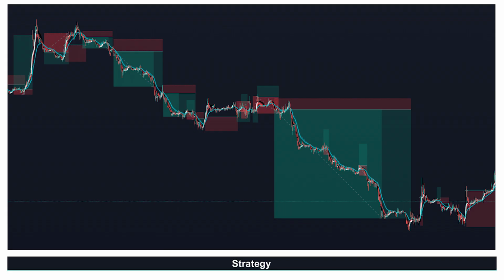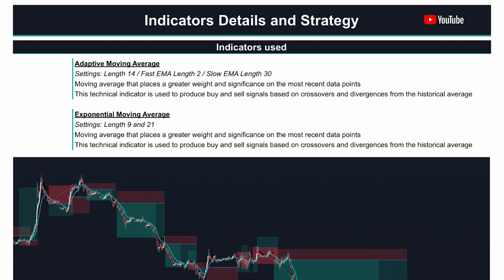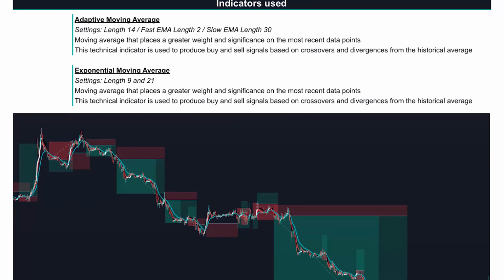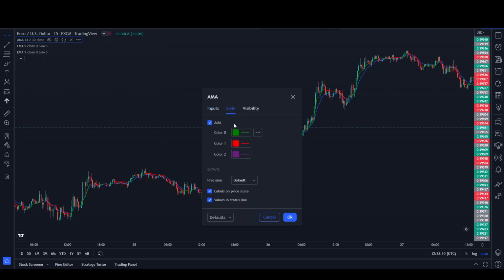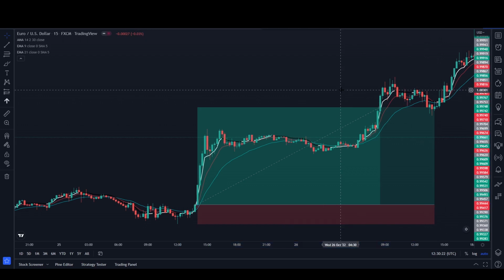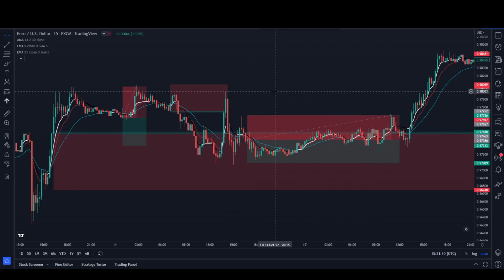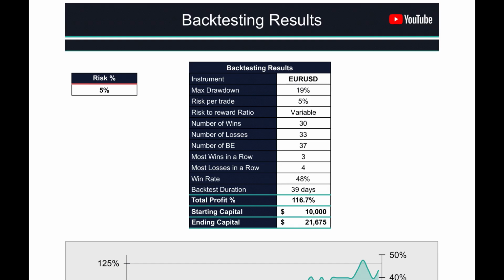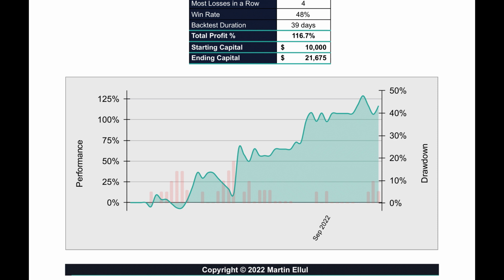Extremely Profitable Trading Strategy | FULL BACKTEST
An extremely profitable backtest - We believe the shorter the timeframe, the more profitable this strategy can be with strong risk management.

Chapters
00:00 - 00:29 - Intro
00:29 - 01:07 - Patreon Benefits
01:07 - 02:00 - Indicators
02:00 - 02:41 - Strategy
02:41 - 04:49 - Chart settings
04:49 - 06:16 - Trades examples
06:16 - 09:16 - Backtest
09:16 - 10:52 - Strategy Performance

Storm Ziegler

The Epic 2 by Rafael Krux